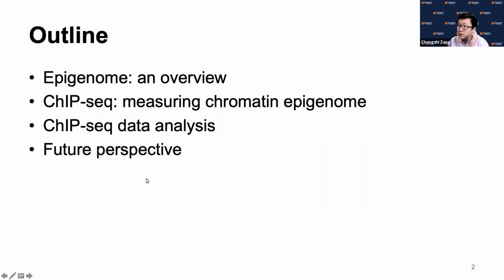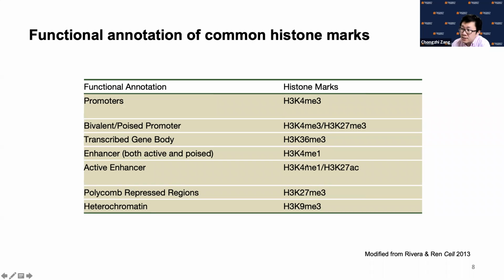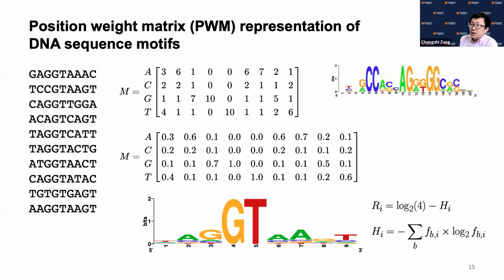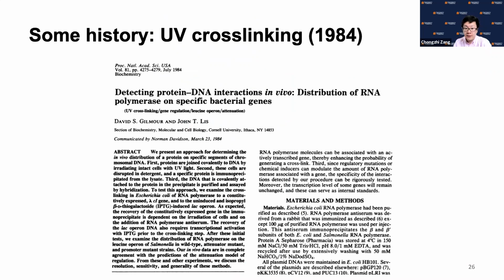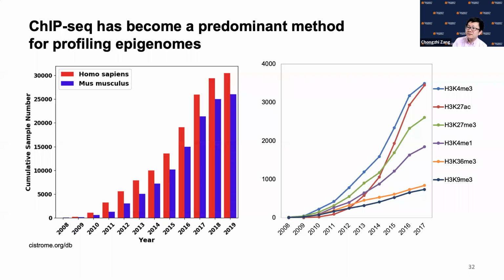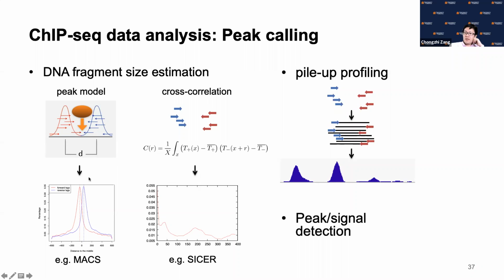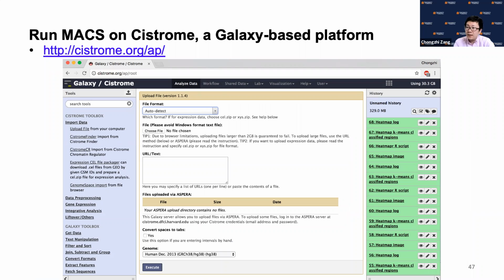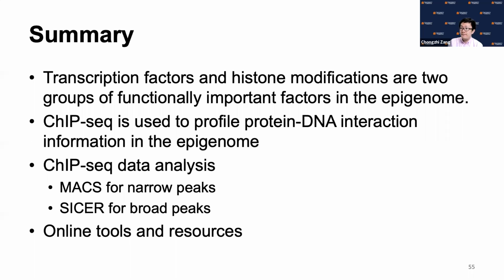PHS5705 (Spring 2021) Epigenome 20210322